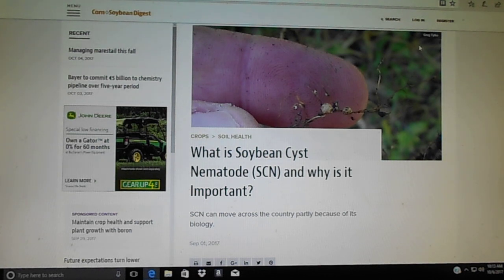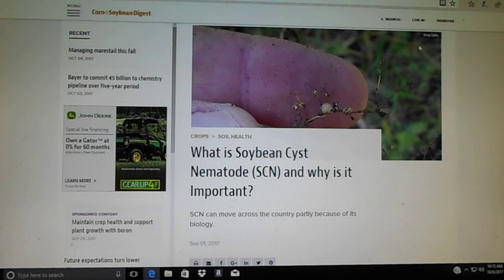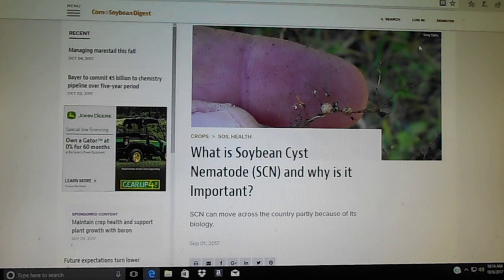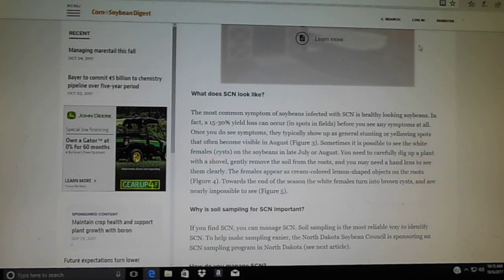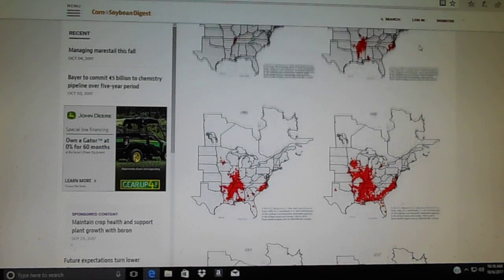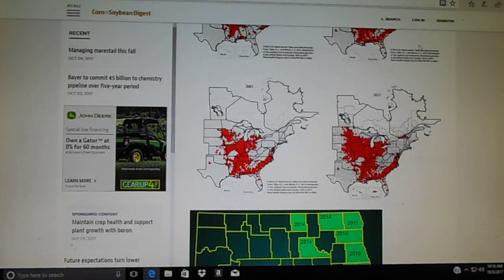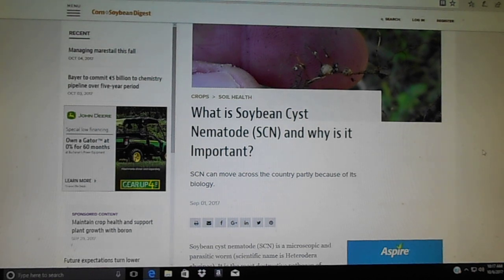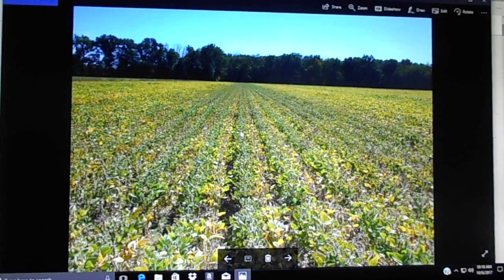Soybean Cyst Nematode's !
Well Thursday it rained and I got a chance to talk with Mr. Bruce Goodwin about my soybeans.  After looking at the video's and telling him about how they turned green again after being yellow for a month. He said its Soybean Cyst Nematode's a micro worm that bores into the roots and takes what it wants from the plant to live and then lay there eggs for the next generation for next year. There is no way to kill them other than plant corn or another crop other than soybeans for 4 or 5 years to starve them out to get there numbers down. There is no way to totally get rid of them , There there for now on. So we as farmer in the U.S. we have to deal with them as best we can.  Go to Corn Soybean Digest and look up Soybean Cyst Nematode's and read up, There is a lot of information on there about this and it does make for a good read.  Bandit